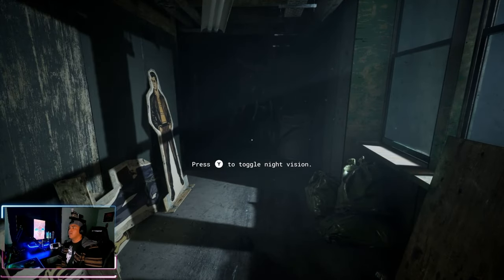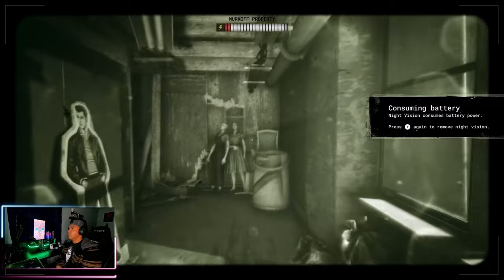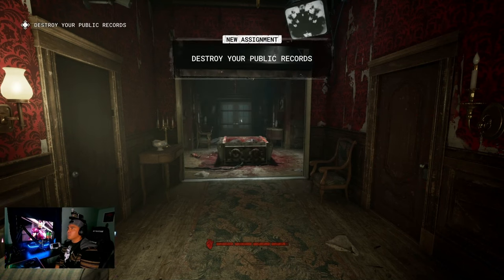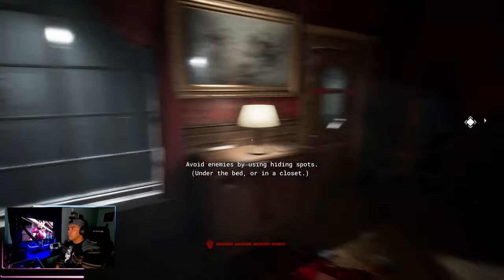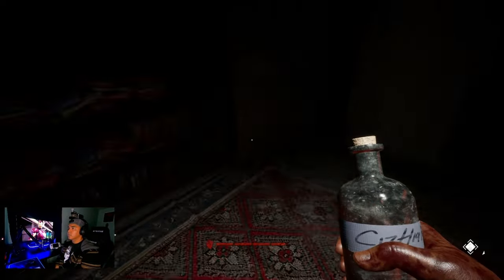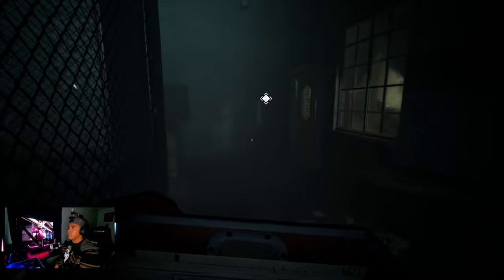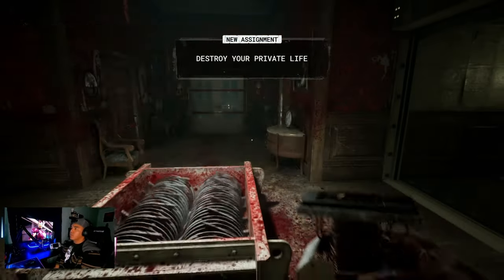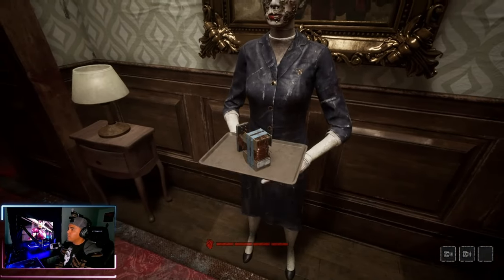My gameplay of.....The OUTLAST TRIALS!!!!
My gameplay. all alone playing the horror, first person perspective crazy game. It was hard to not scream so much but I think I did pretty good. I need friends to hop in on this with me next time. And at 11:04, I meant to say INSIDIOUS! Not the Conjuring. I failed! lol

Artist of the day: @mxpx

Headphones
Laptop
Mic
Software
Monitors